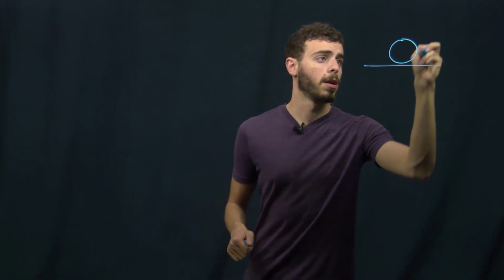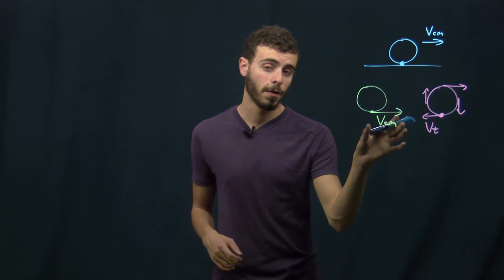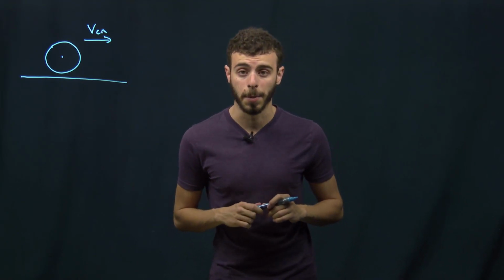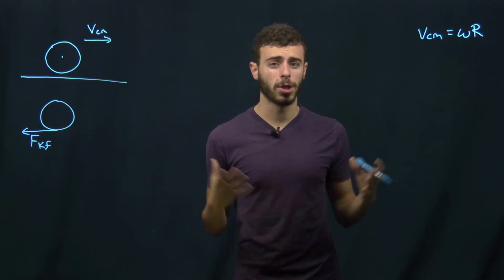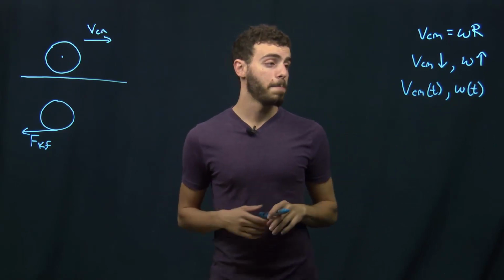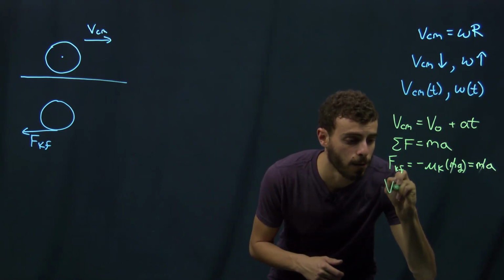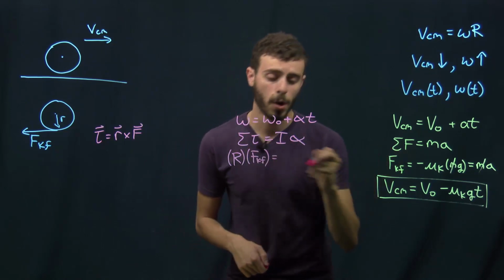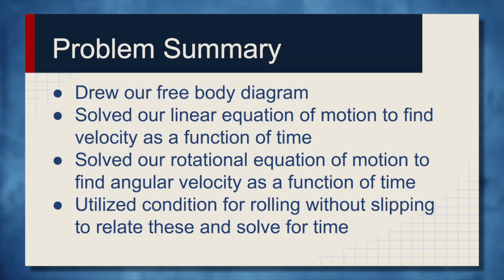Dynamics of Rotational Motion: Rolling With and Without Slipping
Rolling With and Without Slipping [13:07]